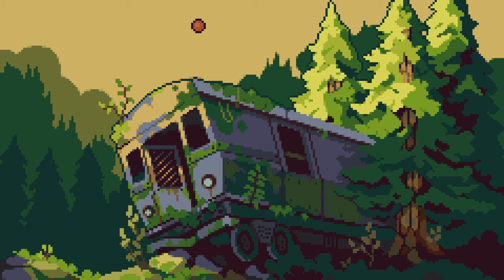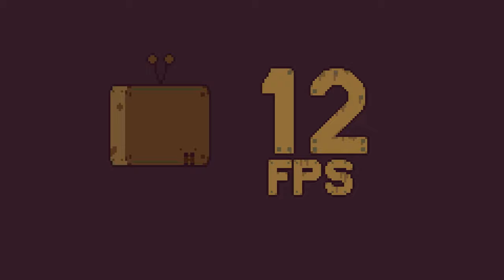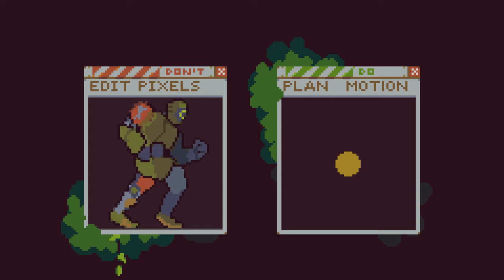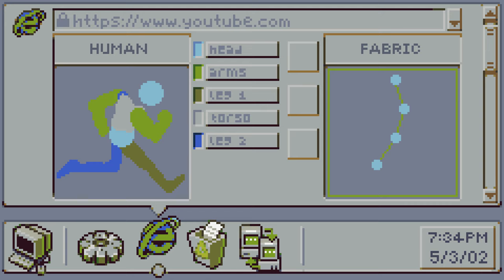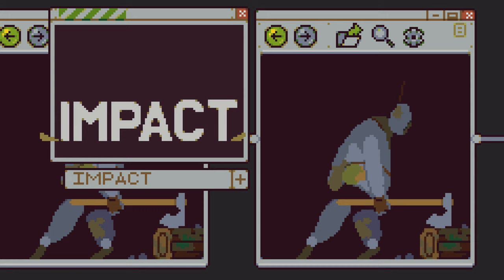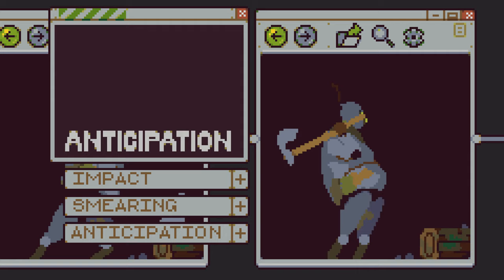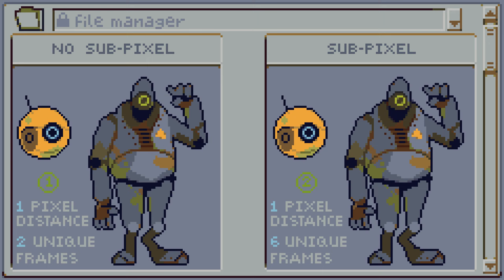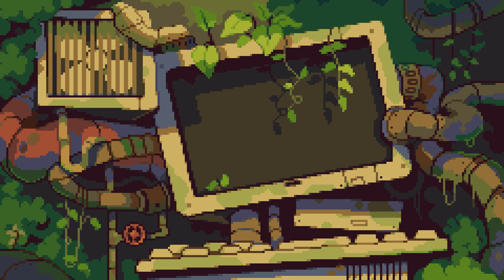The secrets to good Pixel Art animation! (Animation tutorial)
Poured my heart and soul into this one, lads. Every scene drawn by hand. Hope you enjoy :)

I stand on the shoulders of giants. Here are some incredible videos that this video learns from:

~Chapters~
(0:00) Intro
(0:50) Timing
(1:43) Planning
(3:30) Movement